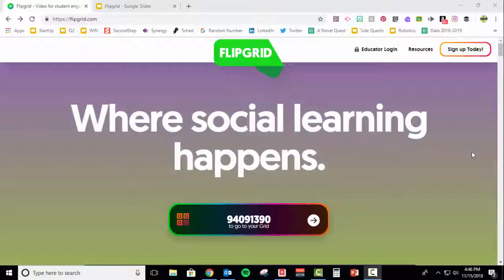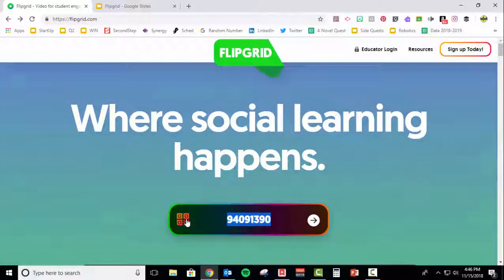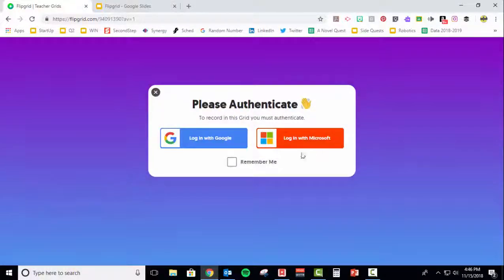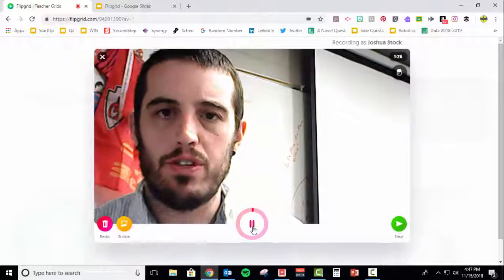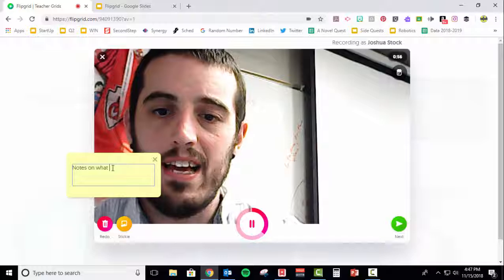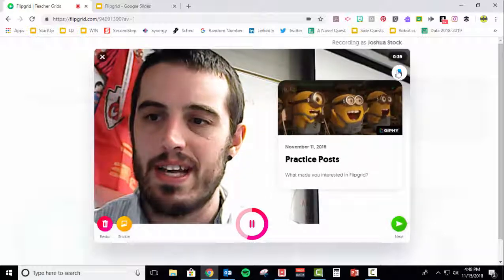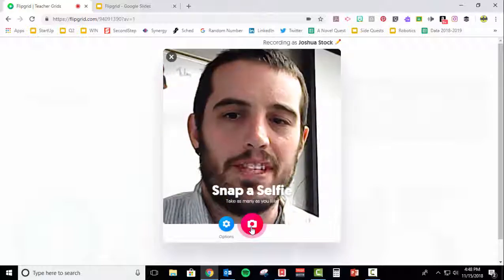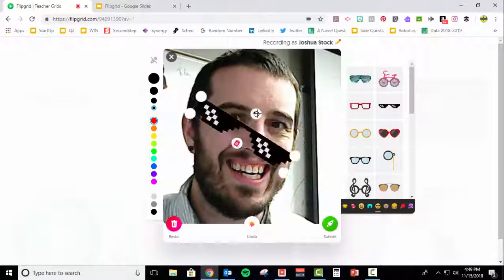Five Minute Tech Fridays: Flipgrid Student Perspective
Here is a five-minute tutorial on FlipGrid from the student side.